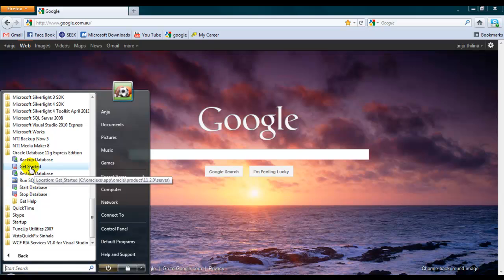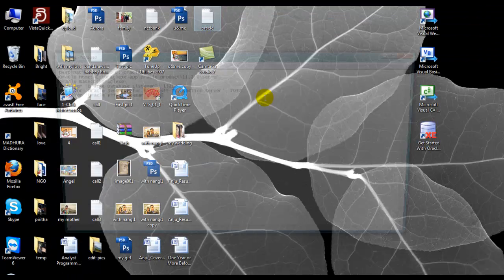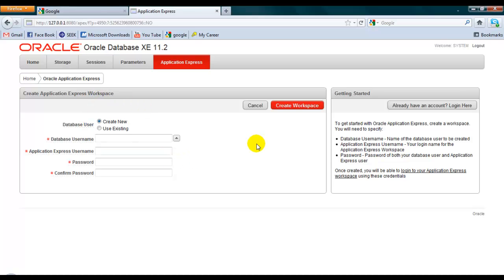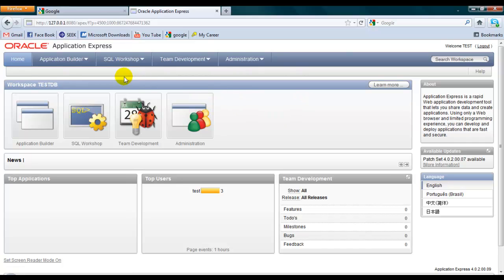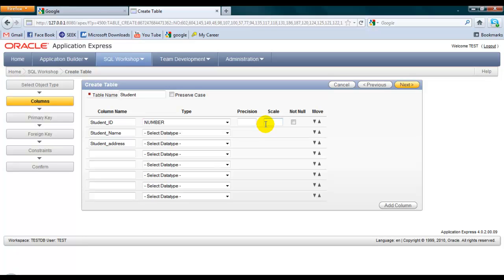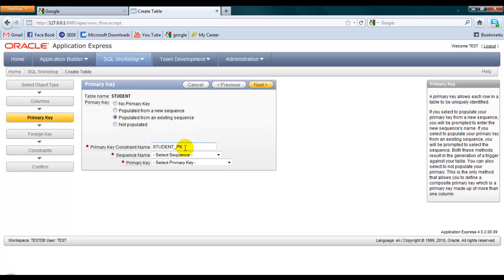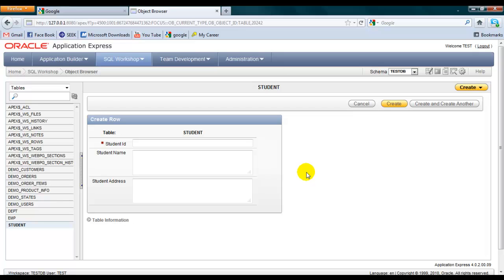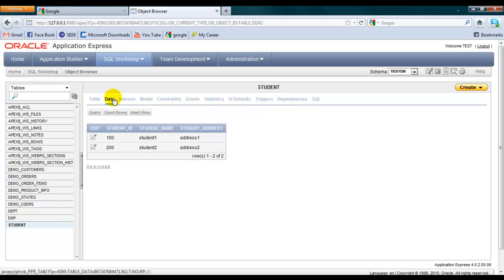Introduce to Oracle 11g express and communicate with .net 2010 - Part1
Introduce to Oracle 11g express and  communicate with .net 2010